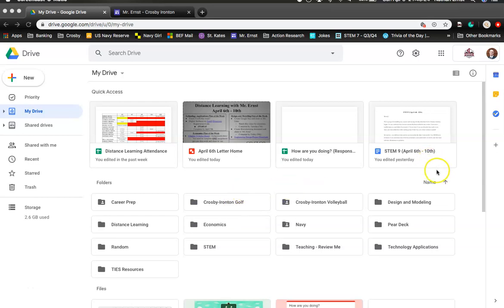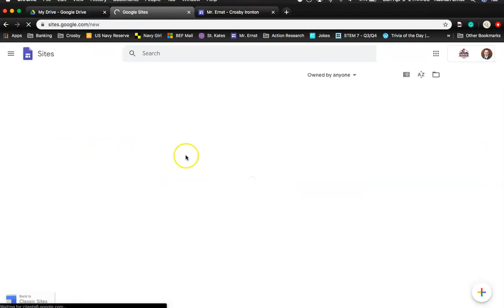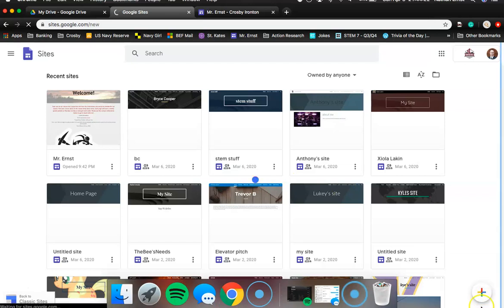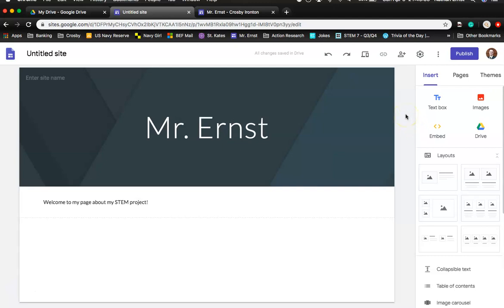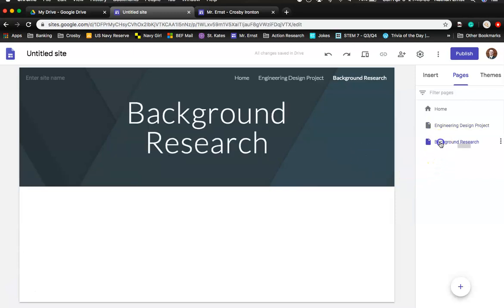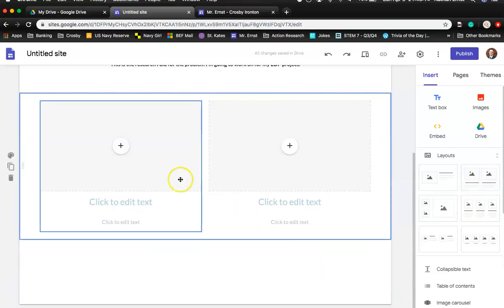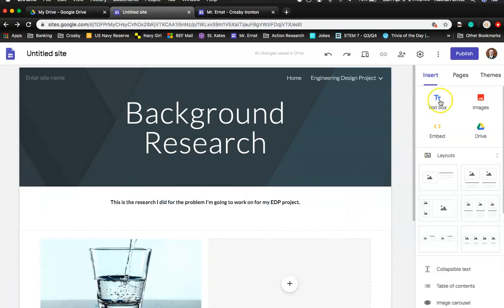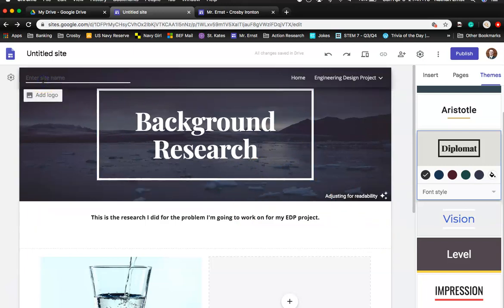Google Site Tutorial #1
Watch this video to get started on building your very own Google Site for our EDP project.